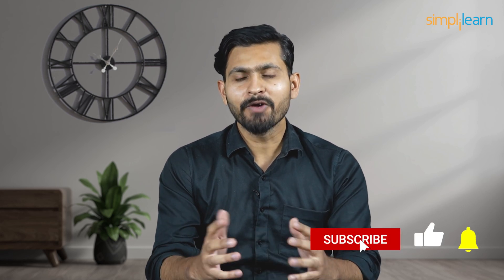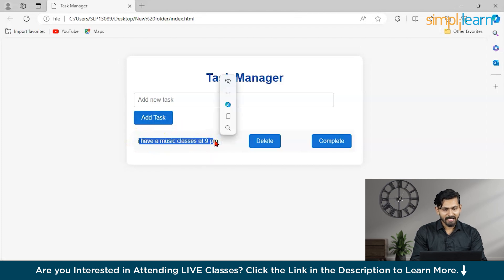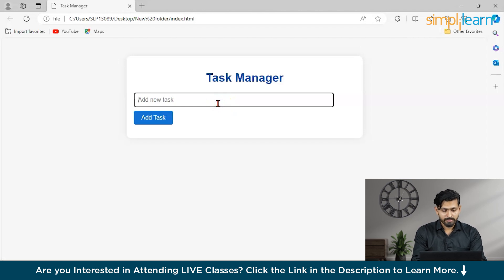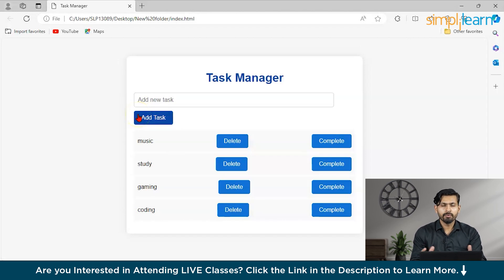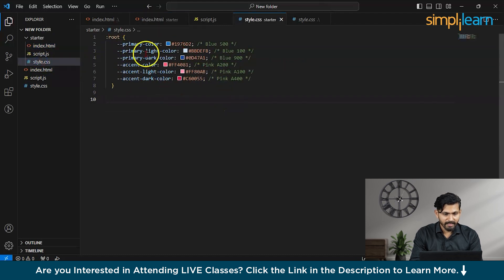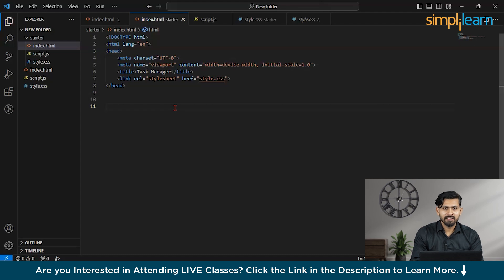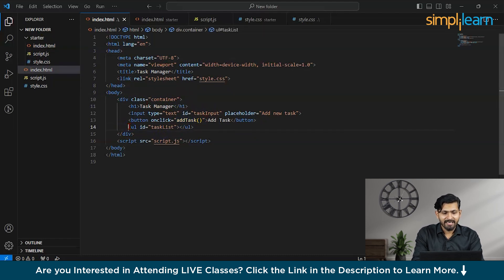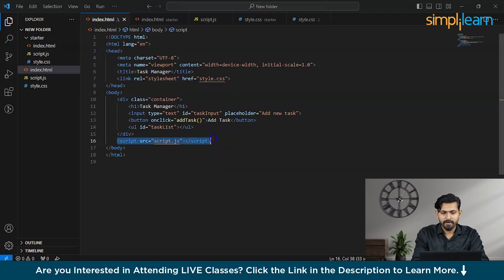How To Build Jobs API In Node JS | Node JS Projects For Beginners | Node JS Tutorial | Simplilearn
In this video on Building a Jobs API using Node JS, we will dive into the dynamic world of Web Development! Get ready to explore the intricacies of the building a web app, step by step. From understanding the core principles to unveiling effective optimization tecniques, this video is a comprehensive guide for both beginners and seasoned coders.

00:00 Jobs API In Node JS
01:06 Overview of the Application
02:36 Setting Up Folder Structure
03:00 Setting up the HTML structure
06:43 Writing Css file

✅ Skills Covered
Agile
Git
SQL
Core Java
Spring
Spring Boot
HTML and CSS
AWS
Docker
Jenkins
JavaScript
ReactJS
Cucumber
Maven JSP
JDBC
MongoDB
JUnit